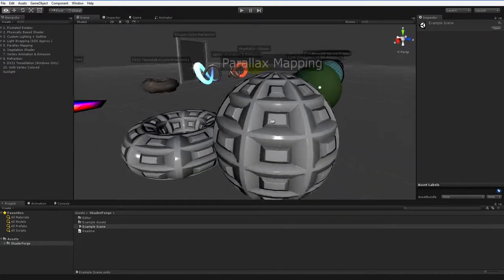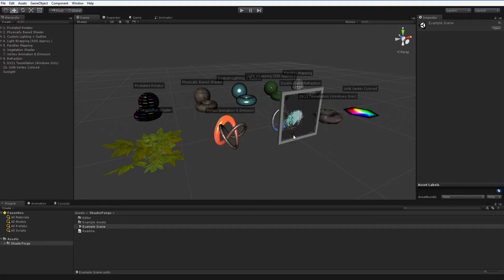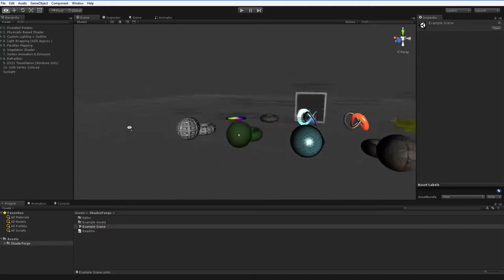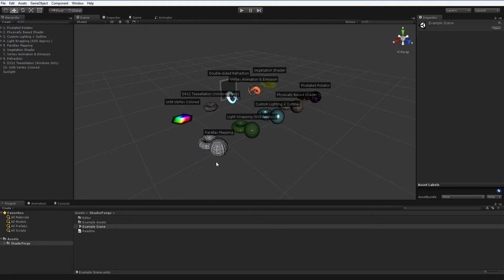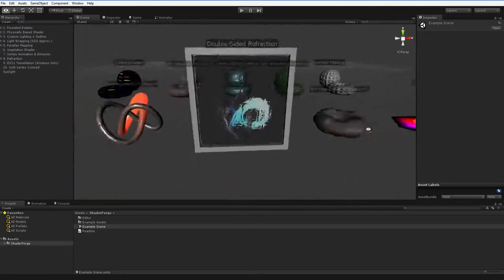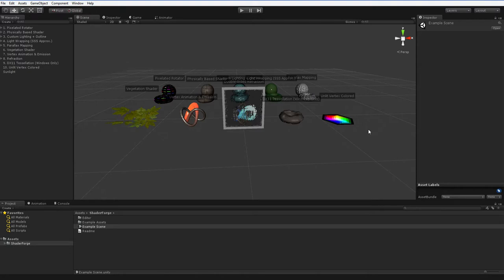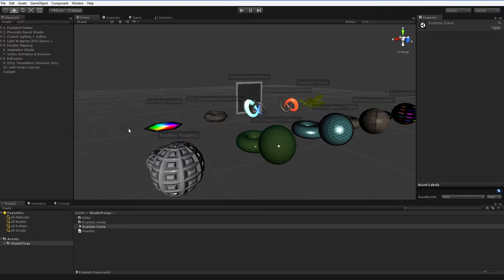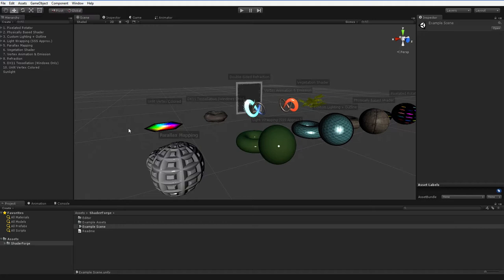Redistribution Rights and CC0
Let me explain something about the asset store that most people don't understand.